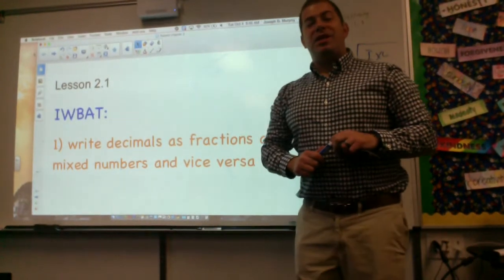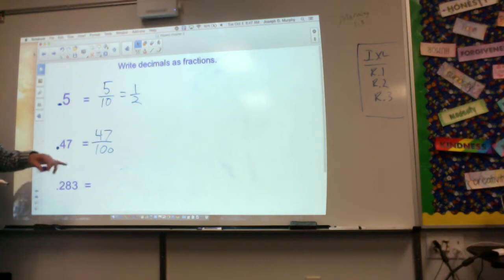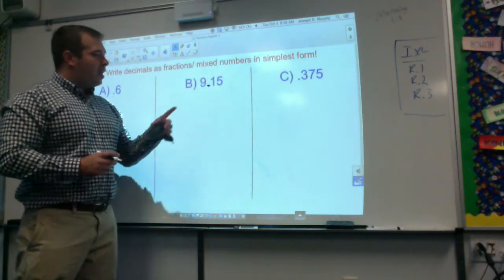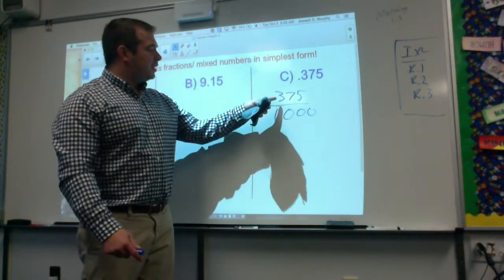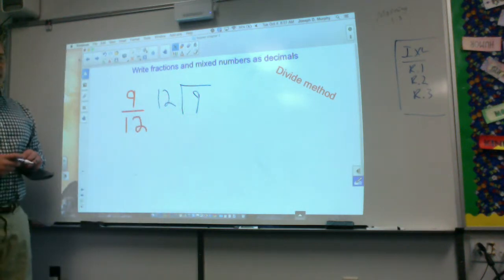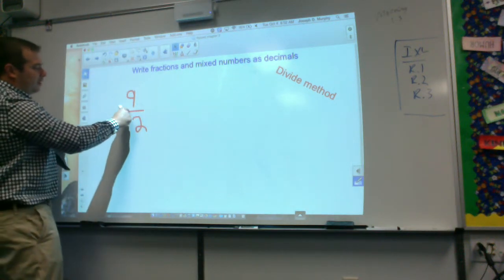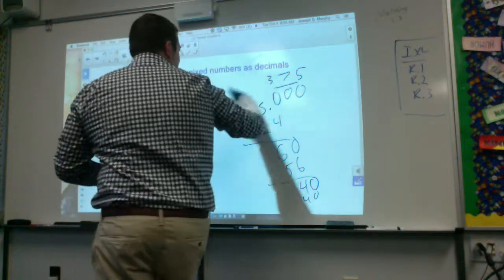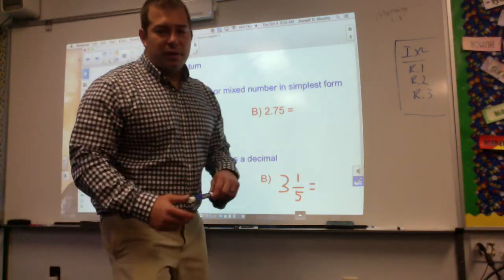Mr. Murphy, Morgan Road, 2.1 math